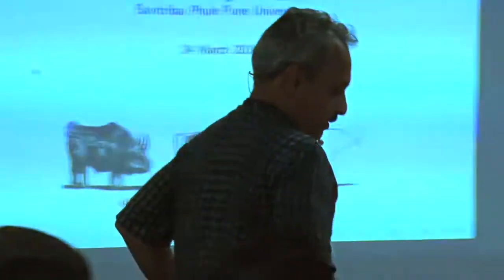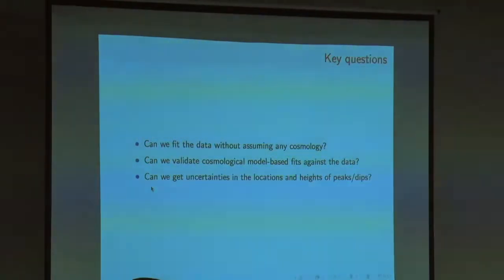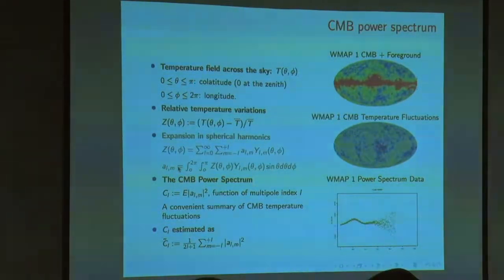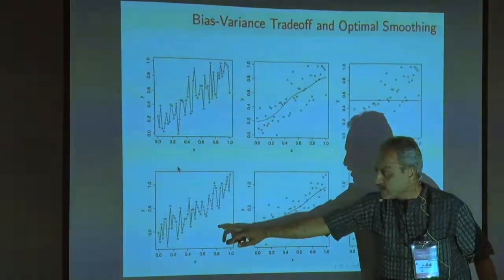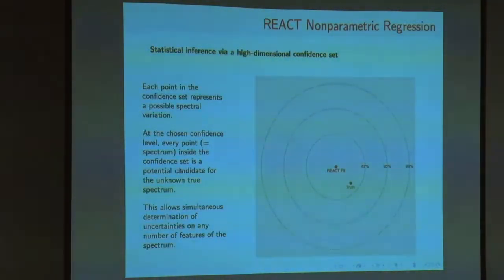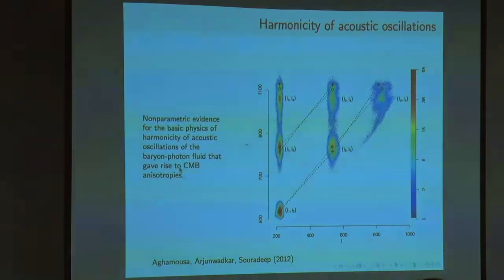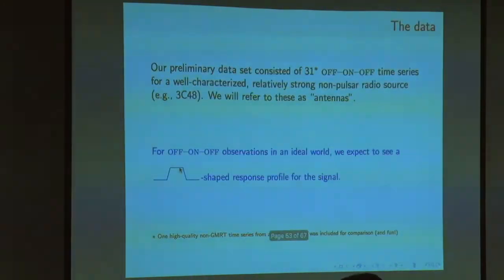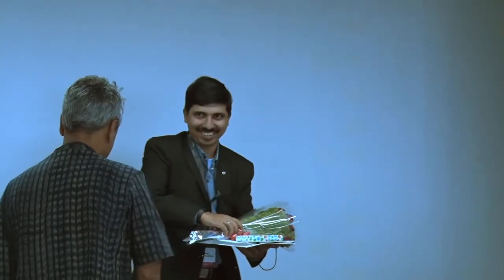A small boy and a hammer: Case studies in data intensive science - Dr Mihir Arjunwadkar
This year, ThoughtWorks’ Engineering for Research organized the first Computational Science and Engineering Symposium. The forum hosted scientists and researchers from across scientific disciplines, alongside engineers and technologists to discuss and design solutions for computation challenges. We see this as the beginning of a computational-science community building exercise in Indian context.

The Symposium delved into the three important trends that are disrupting the field of computational science: Data Deluge, Artificial Intelligence, and Complex Modeling and Simulation.

Dr. Mihir Arjunwadkar
Associate Professor, Centre for Modeling and Simulation, Savitribai Phule Pune University

Dr. Mihir has been part of teams which created non-traditional academic programs in modeling and simulation and taught courses on probability theory, statistical inference, advanced data analysis methods, stochastic simulation/ Monte Carlo methods, R statistical computing environment, numerical computing, optimization etc.

Dr. Mihir's approach and outlook is imminently inter/multi-disciplinary, problem-centric and not black-box-ish (i.e. understanding data before analysis and translating conclusions back to the domain are considered essential). His broad research focus is on the development of statistical and computational methodologies for data-intensive science, with focus on astrostatistics. He has also dabbled into genomic sequence analysis.